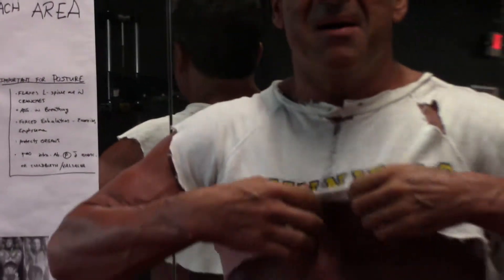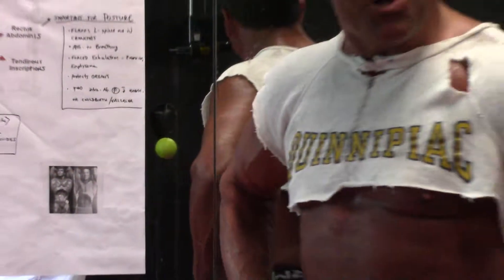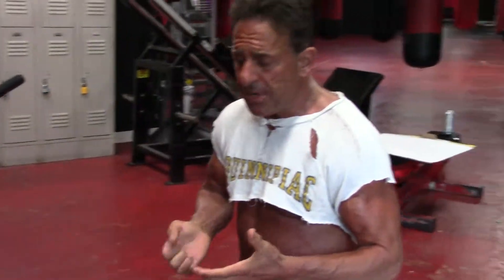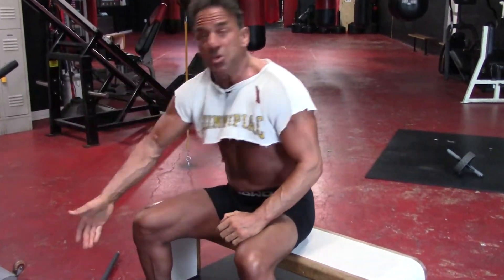WHAT I DO TO KEEP MY ABS SHREDDED ALL YEAR LONG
When carving up the mid section, it's not simply a matter of doing a bunch of crunches, cutting calories and hoping for the best.

A thorough understanding of the muscles being worked-the external abdominal obliques, internal abdominal obliques, serratus, intercostals, transverse abdominus and rectus abdominus-as well as all of their functions-is hallmark to developing ripped, deep abdominals with thin skin.

It's also improtant to practice stomach vacuums for muscle control as well as developing a nice, tapered waistline.

I bring you through a serious of three movements that specifically hit the obliques and intercostals, the ribcage, as well as wheel rolls that really hit nearly all muscles of the anterior muscle compartment.